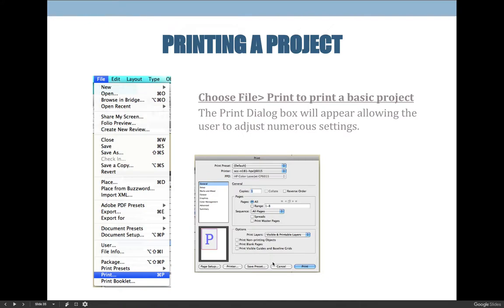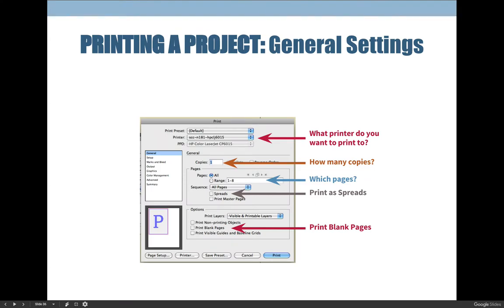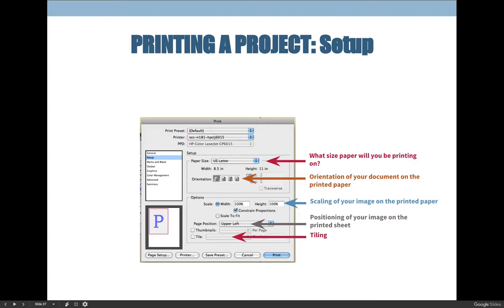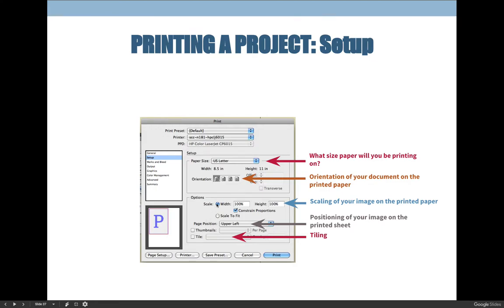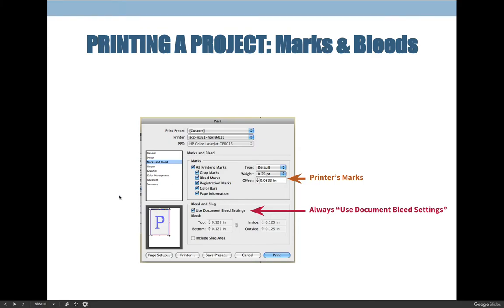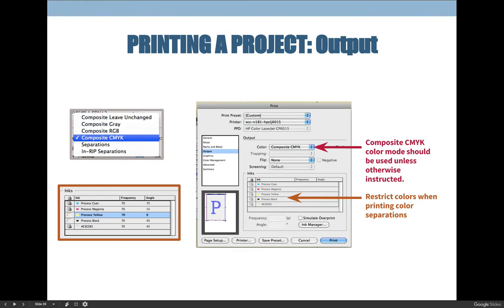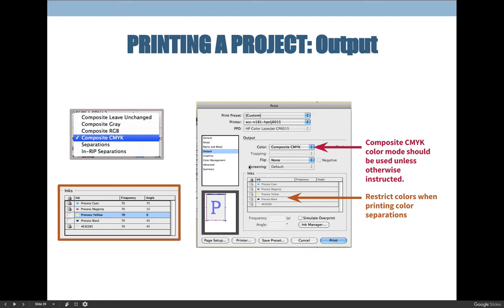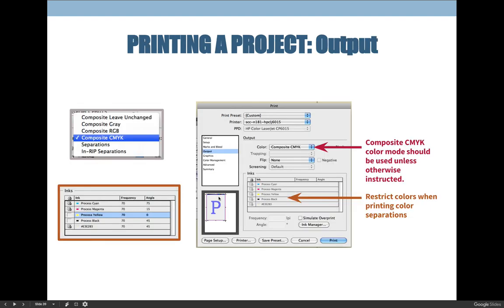ART 1200 – Printing, Packaging, & Exporting / VIDEO 08